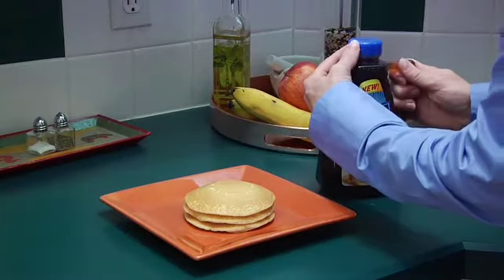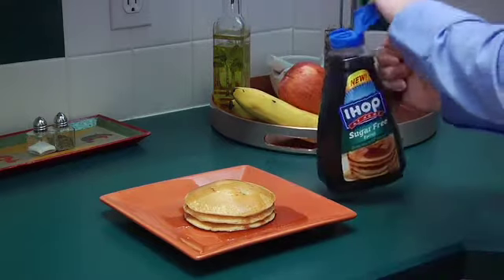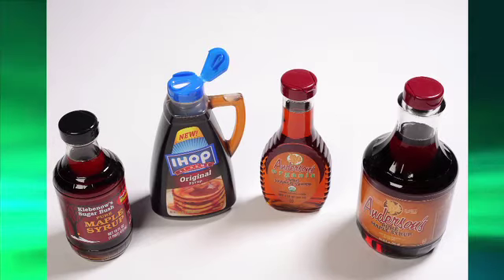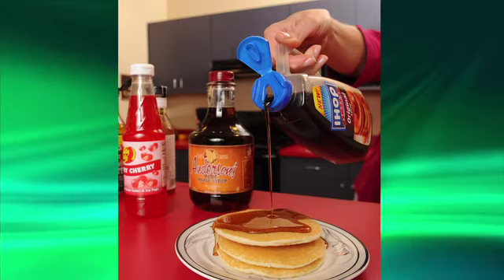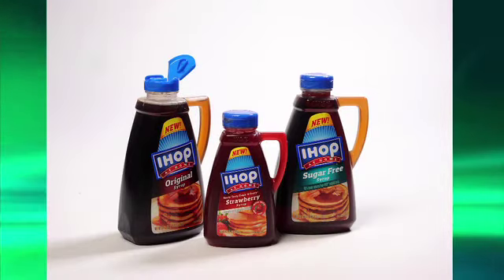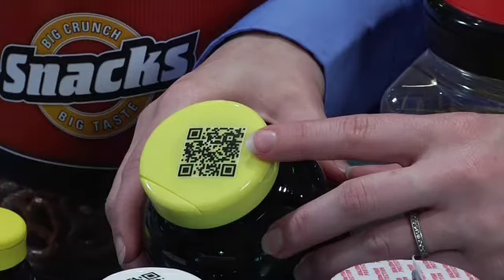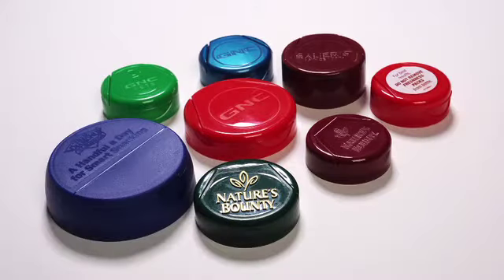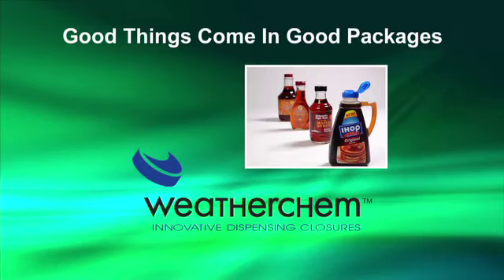Packaging Closures for Liquid Syrups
Weatherchem has been creating innovative dispensing closures that consumers love for more than 40 years. The LiquiFlapper cap is the ideal solution for food and other liquid products because it has an audible "snap" that lets you know the product is securely closed. Especially important for containers that may tip over in the refrigerator! The LiquiFlapper offers an effort-less, one-hand opening and closing experience.